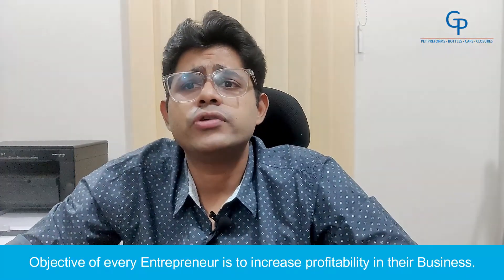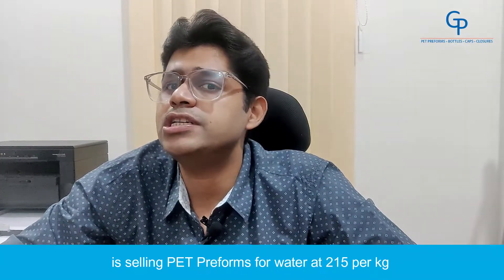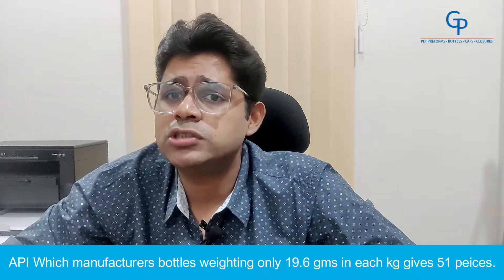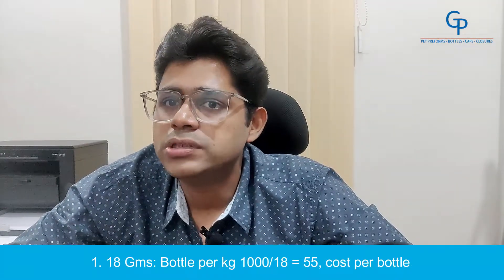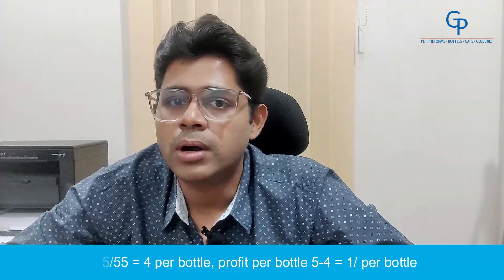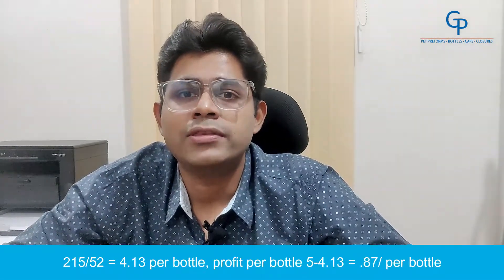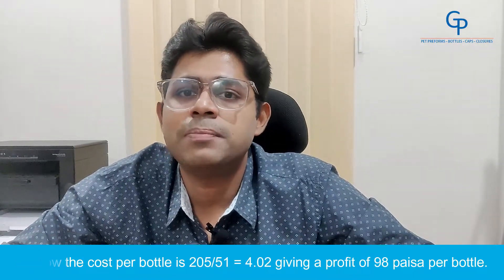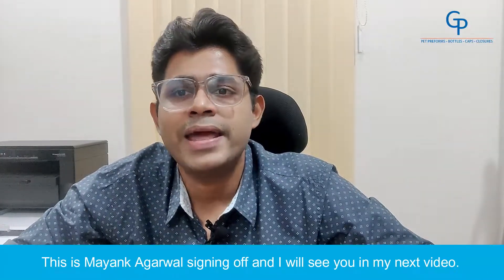Weight Vs Price of Preforms which is more profitable for your business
Objective of every Entrepreneur is to increase profitability in their Business. There has alway been this debate regarding what will help a PET Bottle Manufacturer increase their profitability the weight of the PET Preform or its price. .Hello my name is Mayank Agarwal and I am the owner of general plastic industries your packaging partner.
General Plastic Industries
Your Perfect Packaging Partner

👉 shorturl.at/eEG03

At General Plastic Industries we are committed to helping our customers by providing quality products so that the customer can stop thinking about wastages and rejections and can focus on building their brand. General Plastic Industries was started in the year 2004 by a budding Entrepreneur with one Injection Molding Machine and we were the pioneers in the 20lrt PET Preform and Bottles market in Nepal and Eastern India.
Over the years we have expanded into a wide variety of designs in PET Preforms and bottles. We currently have a product portfolio of 100+ designs and sizes, with application potential in the FMCG, Food and Beverages, Liquor, Confectionery, Oil and Ghee, Etc. and the portfolio is constantly increasing.